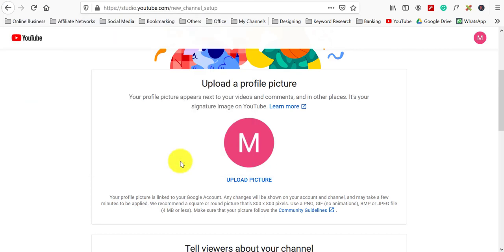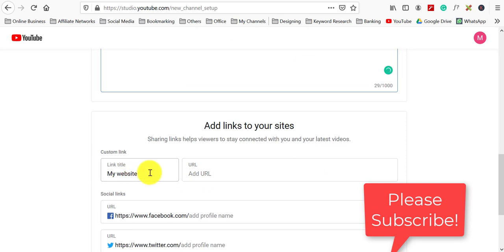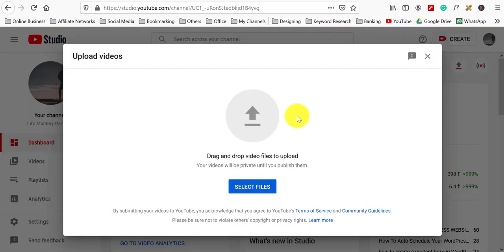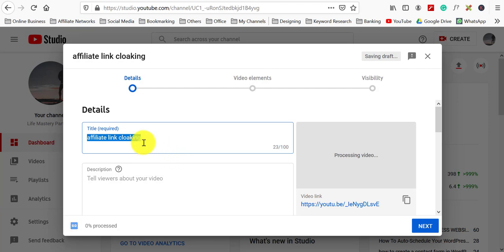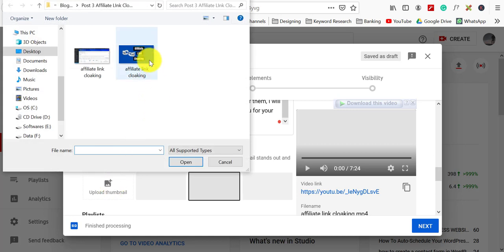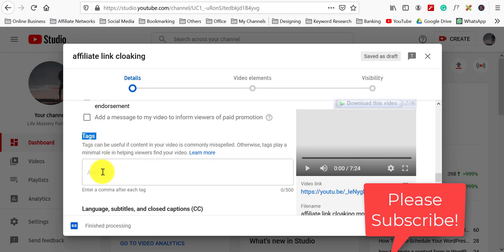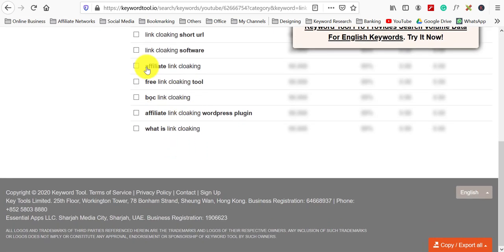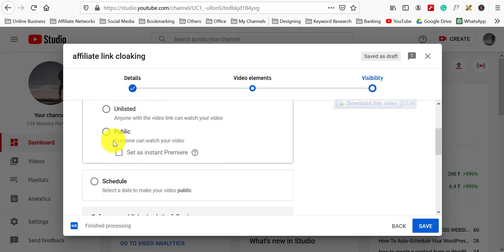Learn How To Create A YouTube Channel! 2020 Beginner’s Guide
Hi Everyone!  Welcome to life mastery partners.  In this Sunday Tech bytes series, We are going to learn how to create a Youtube Channel.  First why we need to create a channel.  To make money online definitely, you need to have a youtube channel.  Once you reach 1000 subscribers and 4000 watching hours YouTube allows monetization for your channel.  So you can make this as one of your passive income streams.  You can earn by following your passion.

Youtube is the second most popular search engine in the world. Now everyone wants to start a youtube channel and earn money.  In this video, I am going to explain step by step procedure to create a youtube channel along with how to upload videos

Let us start

Go to youtube.com and sign in using your Gmail id.  If you don’t have one you can create one using create an account.  Click on the icon which is on the top right corner of the youtube dashboard

In the drop-down menu, you click on the “Create Channel” option.  Once you do so, It will prompt to Get started.  In ‘Choose how to create your channel,  You can use your name or a custom brand name for our channel.  Based on your requirement you can select one.

For demo purposes, I chose brand name instead of own name.  You give a name for the channel.  For example, I give as “My YouTube Channel”.  Once you give the channel name, make sure to click on the checkbox and then Create.  Hurrah! Our channel has been created.  We are good to go to upload the videos and start making money.  Now we are going to upload a profile picture for our channel.

Upload Profile Picture

Your profile picture appears next to your videos and comments, and in other places.  It is your signature image on YouTube.

Click on UPLOAD PICTURE – Select an image from your computer.  If you don’t like the image which you selected,  you also can replace it with a new image by using the replace option.

As I am fine with the image which I selected.  Let me proceed to the next section I.e Channel description.

Channel Description

Channel description tells about your channel to the viewers.  Which helps viewers to know what or whom your videos are about.  Your description can also appear in search results.  Give a nice and brief description of your channel.  The following is our channel description.

The videos are all about self-development, making money online, and achieving Financial Freedom.

We also share all our content in our blog to touch more lives as sharing is caring.  We focus on continual improvement as “Progress is Happiness”!

You can write your own description.  It is better to mention the frequency of publishing videos in the description.  This will help your viewers to have a better understanding.  If not they may visit your channel or blog every day.  If there is no updated content, it will frustrate them and they may not come to your channel in the future.

We also must stick with a schedule that suits us.  It can be daily, twice or once a week.  The more frequent you publish there is a good chance to grow faster.

Add Links to your sites

The following are my blog and social media links which I shared while creating my channel.

How To Create A YouTube Channel! (2020 Beginner’s Guide) Image2.jpg

Once you update all your social media and blog links, you can click on save and continue.

Now it is time to upload our first video

Upload Video to Your Channel

Go to YouTube Creator studio,  Click on How To Create A YouTube Channel! (2020 Beginner’s Guide) Image1.jpg and then select upload videos.

Select the video from your computer which you wanna upload and click on the upload button.

By default, YouTube will take our video filename as the headline.  If you want to change you can do so.  Now we need to type a description for our video.  While you type video description, you make sure it has our targetted keyword in it.

After that, you need to upload a thumbnail for your video.  Design an attractive thumbnail using online tools like Canva.  You can also use photoshop software.  YouTube will suggest a few thumbnails which it took from our video.  Normally I don’t use them.

The next important section is ‘tags’.  To find out related tags you can and copy your title and past it under the youtube tab search box.  Click on the Search icon to find related keywords.  Copy all the related keywords and paste them in the tag section.